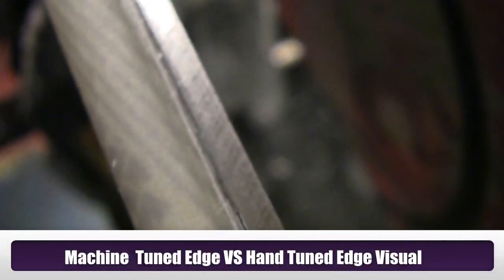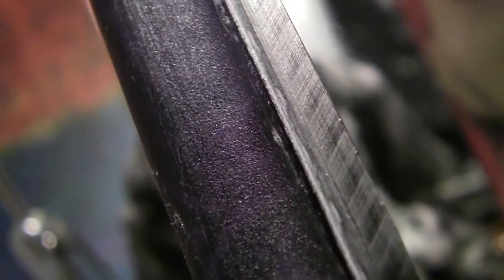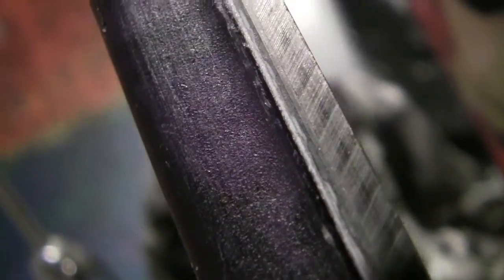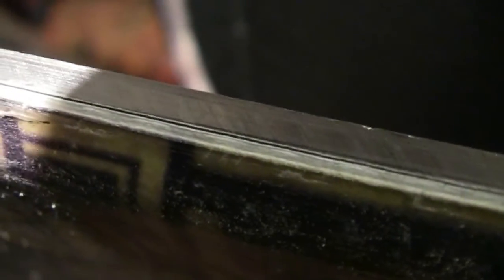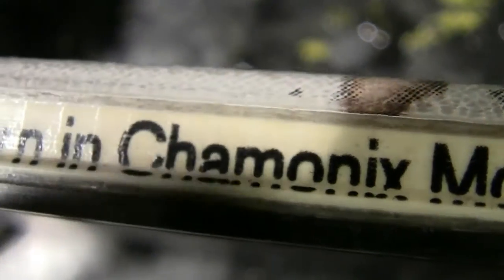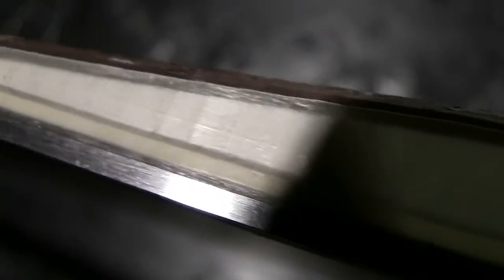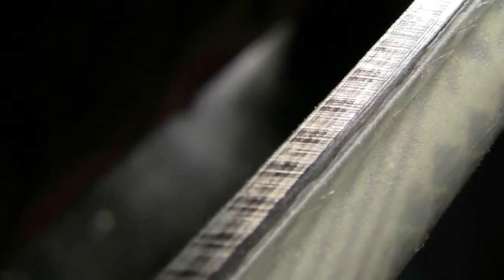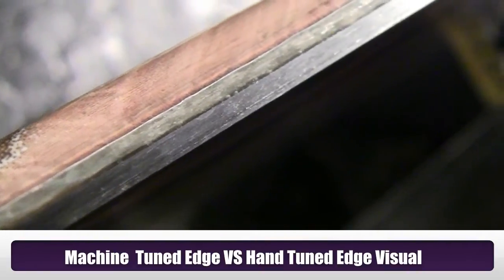Ski Tuning Machine VS Hand Tuning Visual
This is a visual look at a machine tuned edge VS a hand tuned edge on a snow ski.  This tune was from a disc machine.  There are other machine tune looks too.  Although a disc may create a sharp edge, it is not a true edge.  Way too up and down.  Too warbly for my taste.  Imagine an Ice Skate with an untrue blade.  It would be hard to skate with.  A ski edge is the same, only longer.  The whole thing needs to be true to get the best performance.  Ski tuning machines still can not feel.  The hand can feel.  A good hand is the best by far.  Don't waste your skis, or your money on a machine tune.  Always ask for hand tuning only.  Even then, you need someone who has "The Feel", and a bit of grey, but not too much! :-)